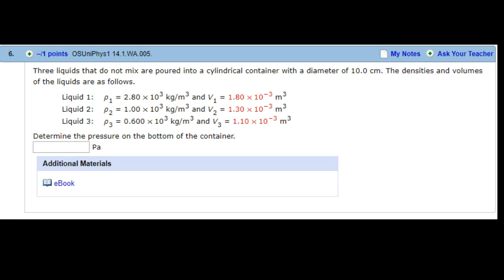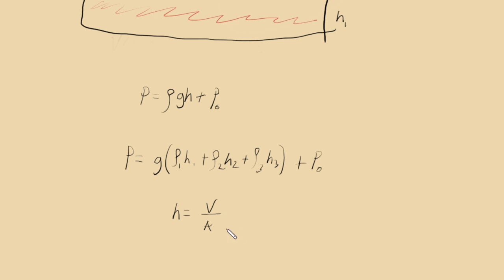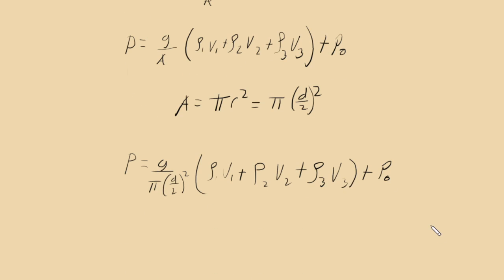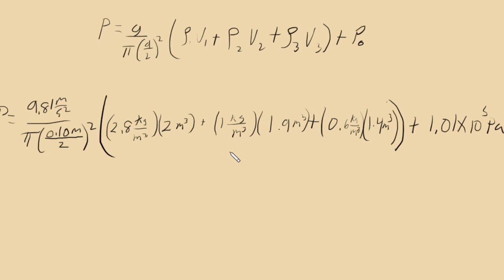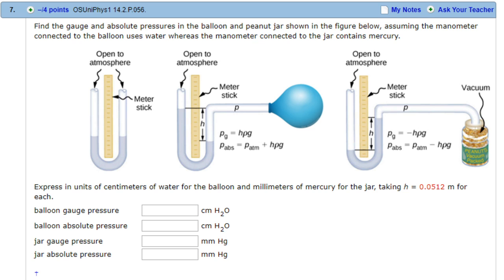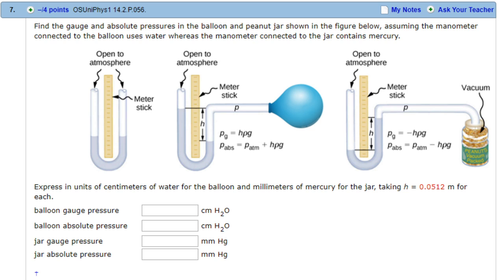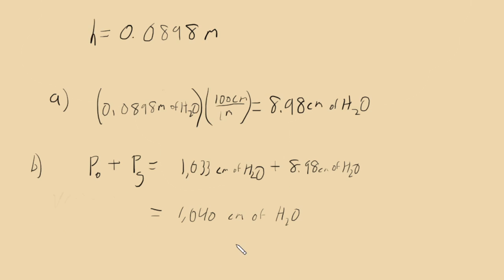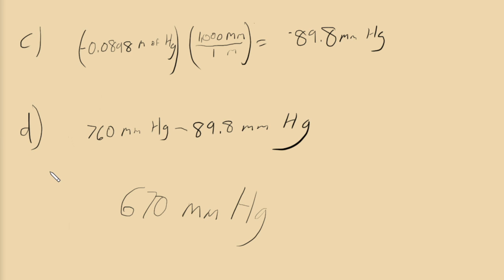Fluids 6 and 7